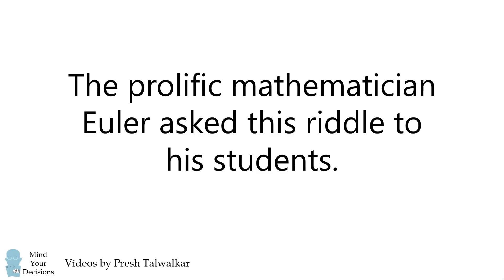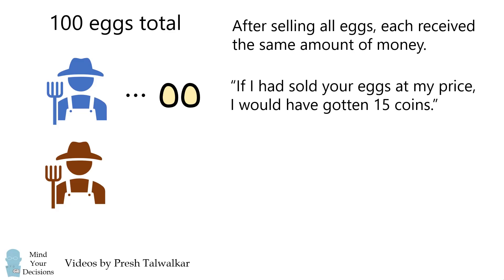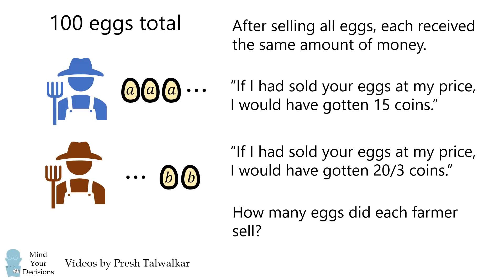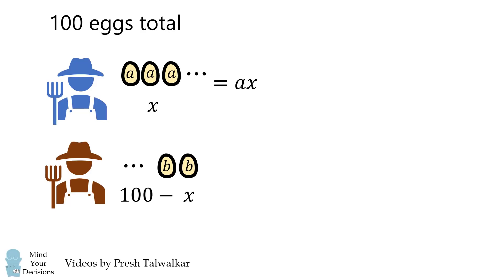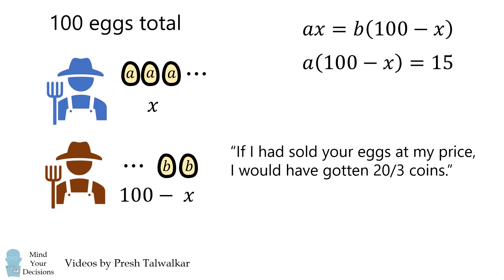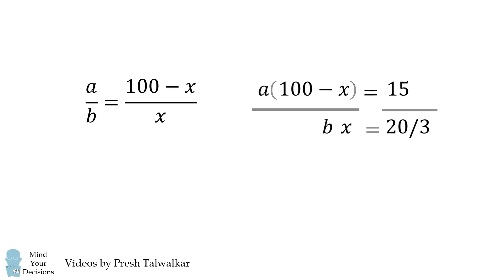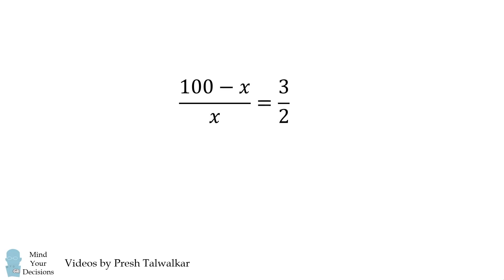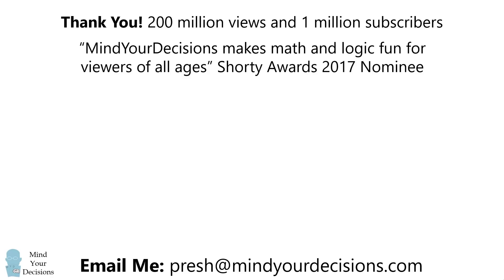The famous mathematician Euler loved this problem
Thanks to Francisco from Portugal for the suggestion! They say Euler asked this tricky algebra problem to his students.

2017 Shorty Awards Nominee. Mind Your Decisions was nominated in the STEM category (Science, Technology, Engineering, and Math) along with eventual winner Bill Nye; finalists Adam Savage, Dr. Sandra Lee, Simone Giertz, Tim Peake, Unbox Therapy; and other nominees Elon Musk, Gizmoslip, Hope Jahren, Life Noggin, and Nerdwriter.